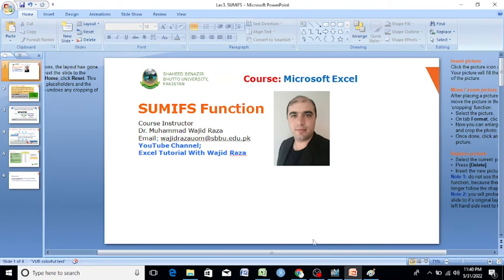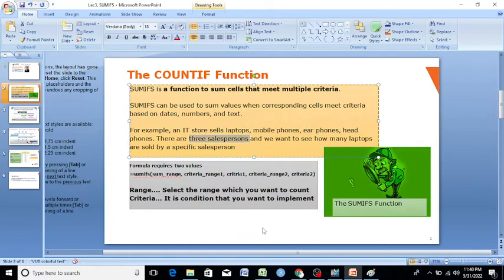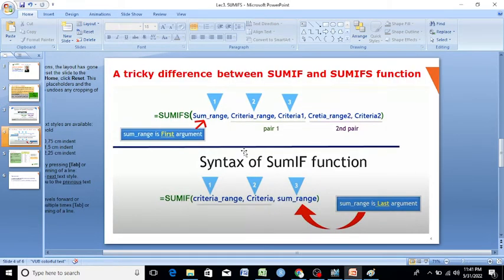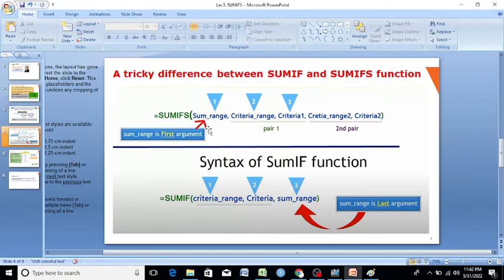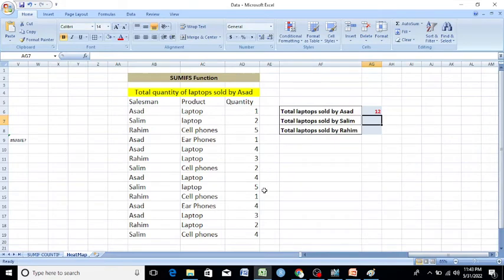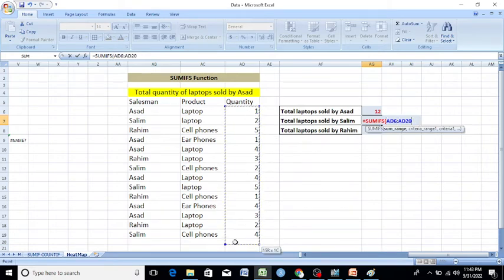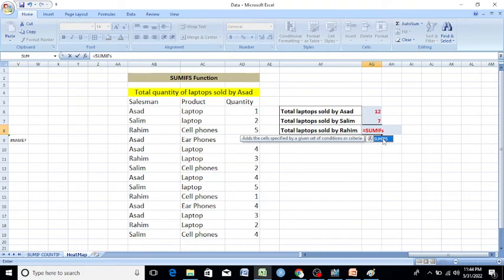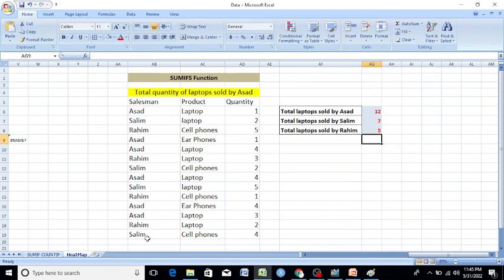Lecture 4: SUMIFS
SUMIFS is a function to sum cells that meet multiple criteria. SUMIFS can be used to sum values when corresponding cells meet criteria based on dates, numbers, and text.